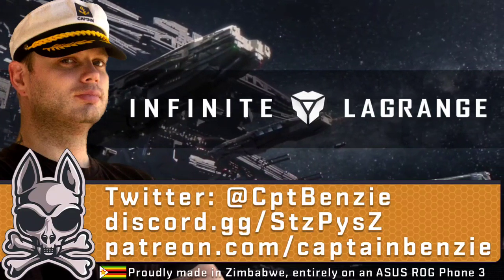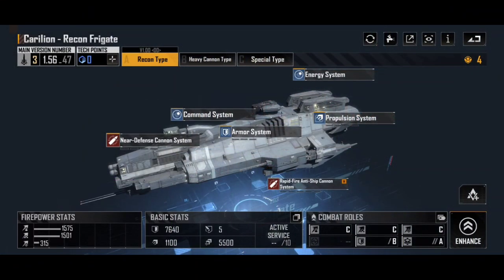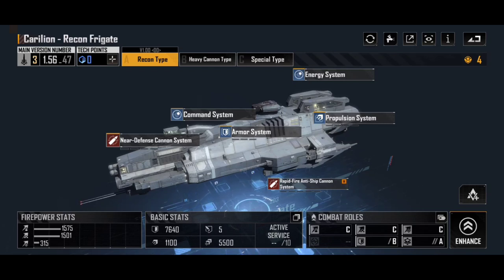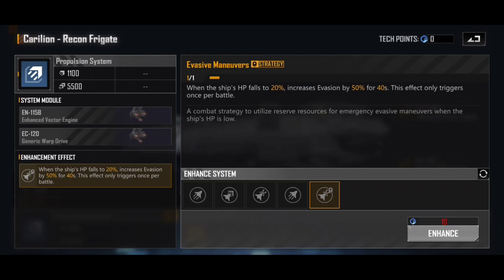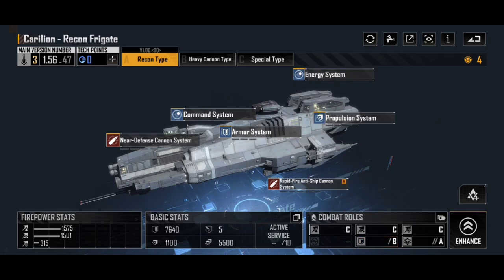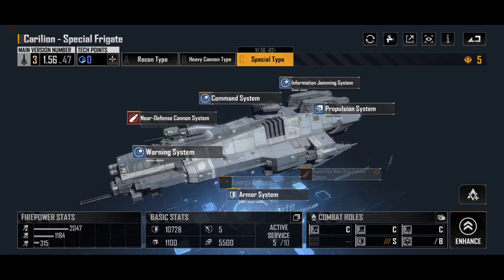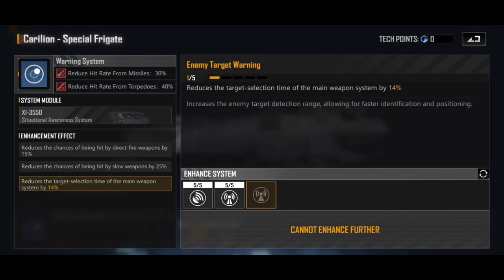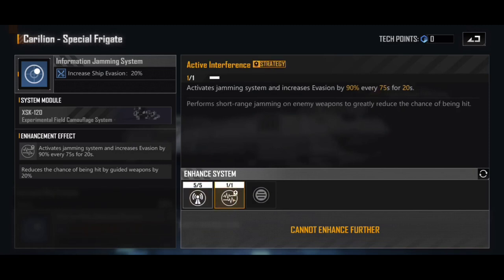The Full CARILION Guide -- Evasion Tanking & Heavy Cannons!! || Infinite Lagrange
The Carilion is an unusual frigate that's often overlooked by those who don't understand its inner workings.

The Recon is easy to get and one of the best early game ships, and its variants are all incredible too!

Today, we breakdown all three variants!

0:00 - Introduction
01:50 - A: Recon Type
06:20 - B: Heavy Cannon Type
12:12 - C: Special Type

🚀🚀 DOWNLOAD INFINITE LAGRANGE 🚀🚀

👕 MERCHANDISE AVAILABLE!!